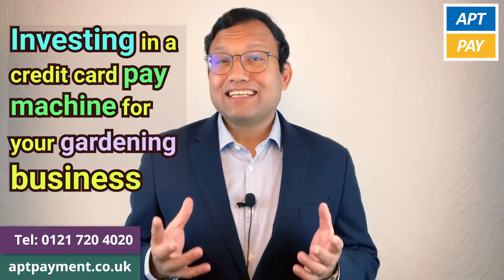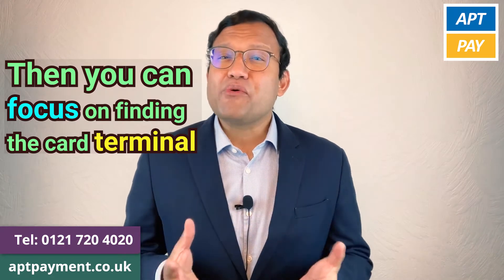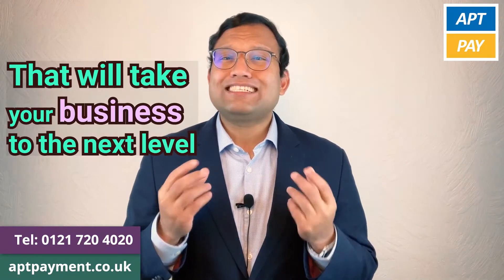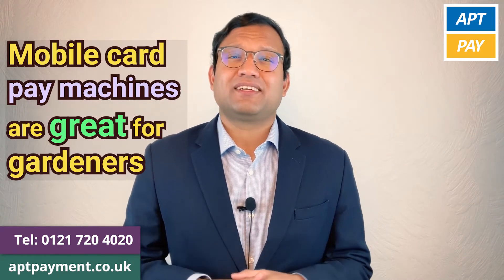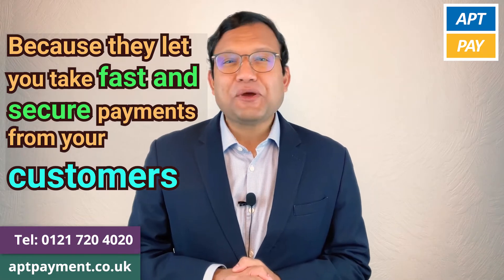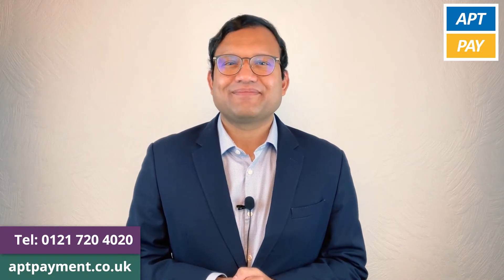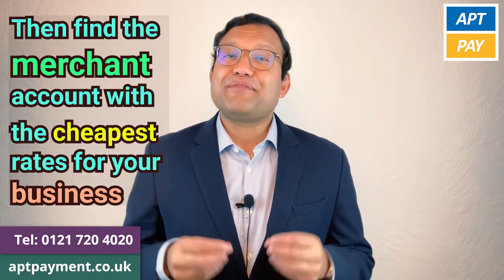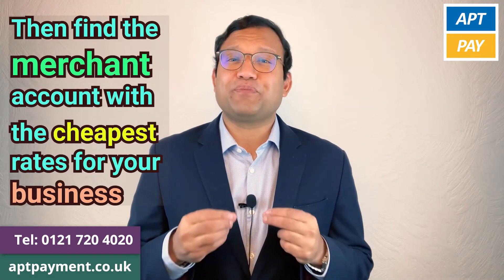DO I GET A CREDIT CARD MACHINE FOR MY GARDENING BUSINESS?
At AptPay, we supply top-quality chip and pin machines for credit and Debit card  payment transactions. Get started. Faster payments.
Contact AptPay now for more information on card machines, business funding or commercial mortgage support